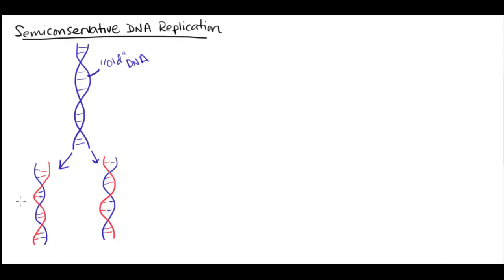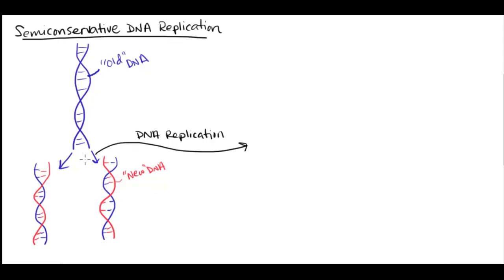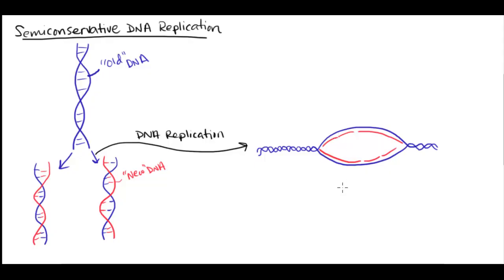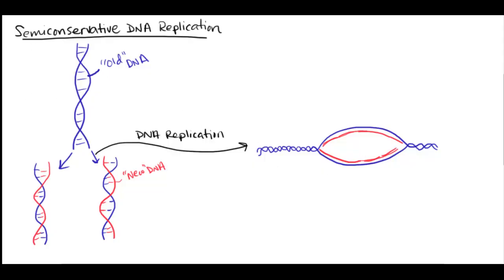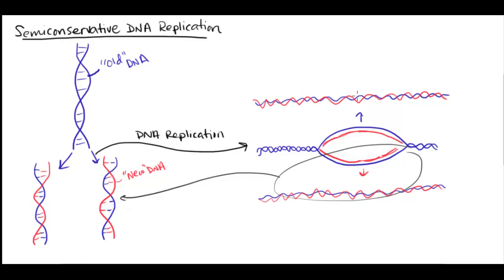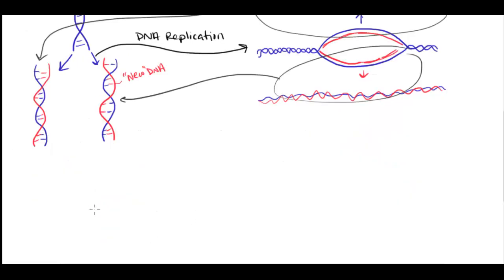Semi-conservative DNA replication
I connect different cartoons related to DNA replication: semi-conservative DNA replication, the DNA replication bubble and condensed sister chromatids in mitosis or meiosis.